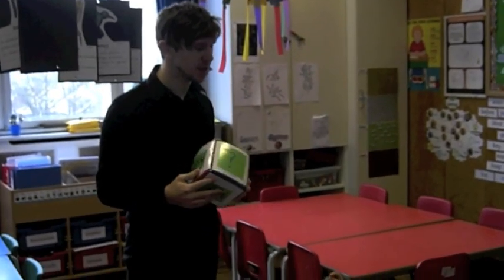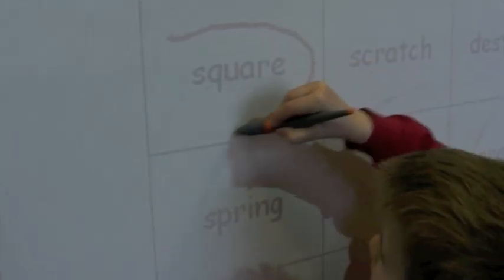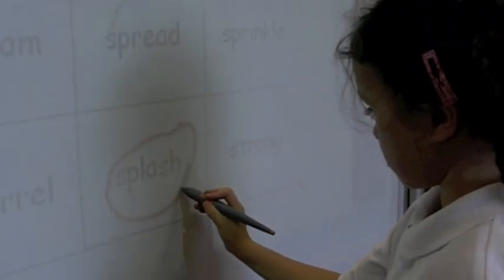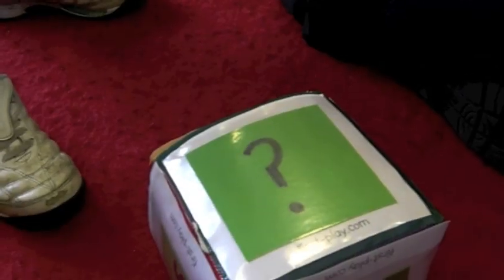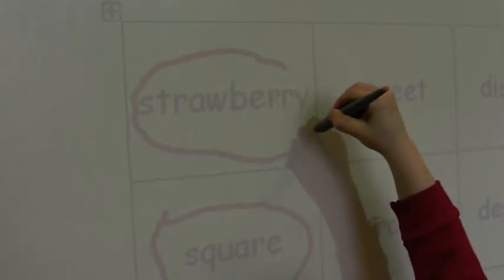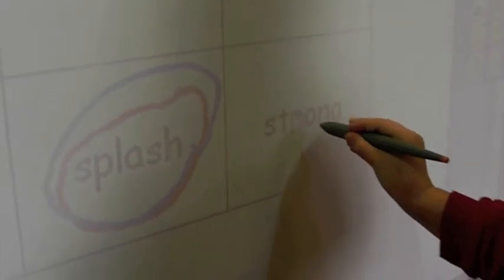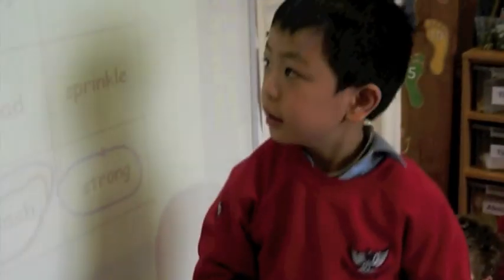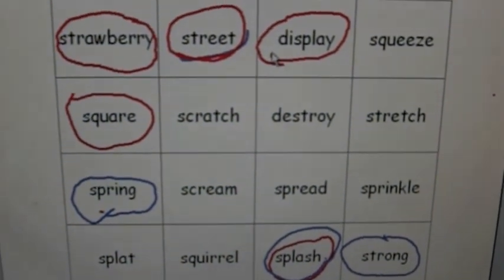Phonics Games, High Frequency Words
Phase 1, Phonics Games, High Frequency Words, by Mr Thorne for Year 1 Teachers.

Connect 3' game for teachers highlighting how to support playful phonics learning covering areas such as 'triple consonant blends' for Phase 4. It includes a commentary for teachers, offering tips and guidance. There are more phonics games and lesson plans on TES with printable instructions This video was filmed exclusively for TES Resources by Mr Thorne Does Phonics.